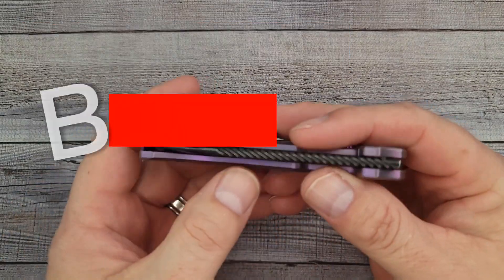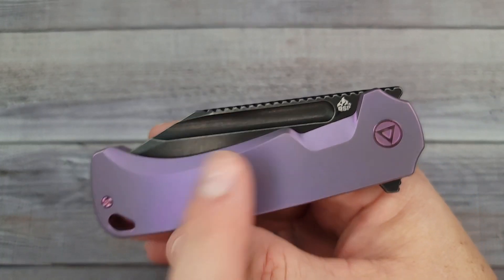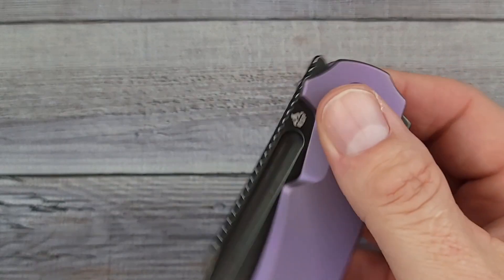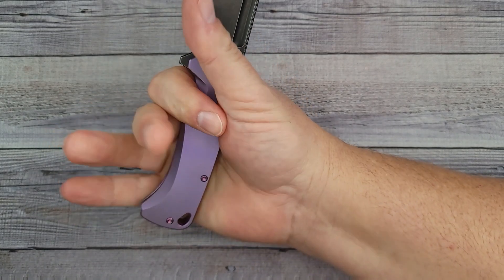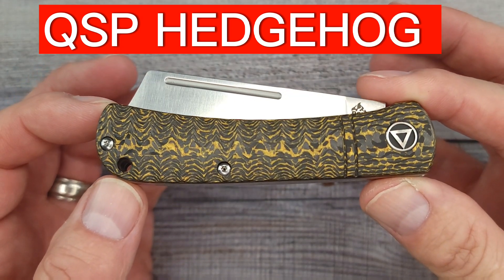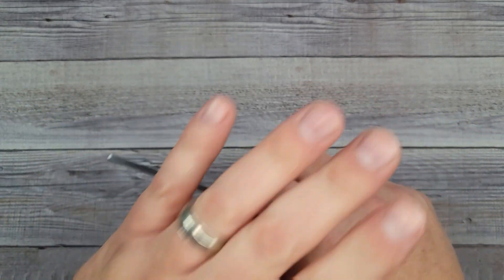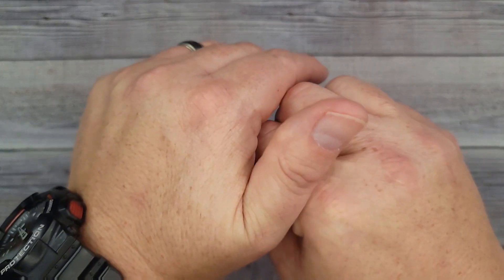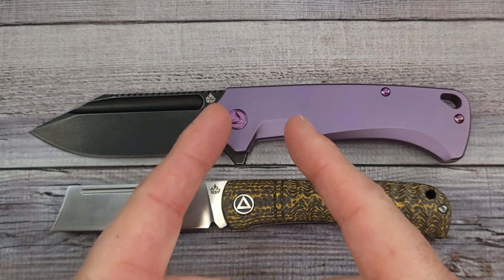I'VE NEVER SEEN ANYTHING LIKE THIS BEFORE!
HAVE YOU SEEN THESE TWO OUTSTANDING FOLDING KNIVES!? THESE EVERYDAY CARRY (EDC) KNIVES HAVE FANTASTIC MATERIALS, ACTION, ERGONOMICS, AND QUALITY.

BEEZ BLADES AMAZON KNIFE STORE

** See "More Knives" further down (From recent videos)

* More knives
CJRB FELDSPAR
CIVIVI ODD22
KIZER TOWSER K
CIVIVI ELEMENTUM
SENCUT SACHSE
KIZER DROP BEAR (Sev. Versions)
SENCUT KYRIL
SENCUT ACTIUM
SENCUT SCEPTER
CIVIVI PRAXIS (Amazon)
CIVIVI CACHET (Amazon)
CIVIVI CLAVI (AMAZON)
CIVIVI PRAXIS (Amazon)
Kubey Leaf
Kubey Leaf
Kubey KU364 Fixed blade
Sitivien ST141
Sitivien ST131
Sitivien ST132

 Beez Blades
 3541 DAYTON XENIA RD.